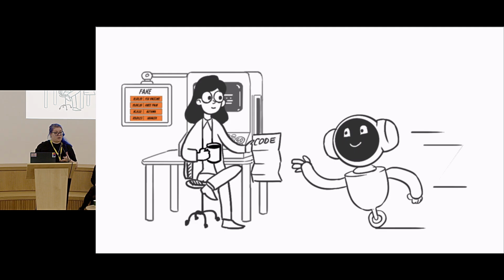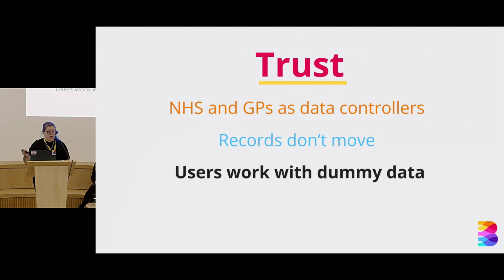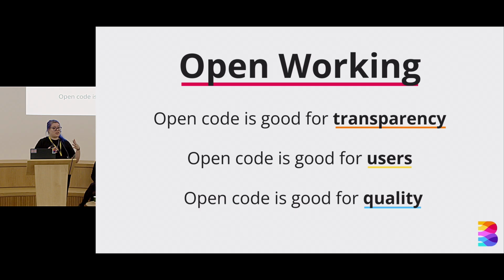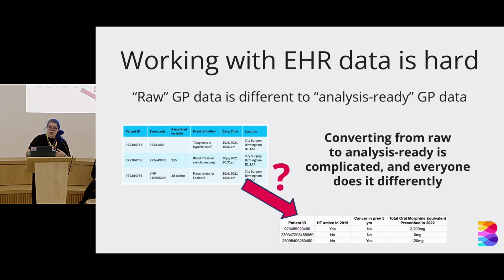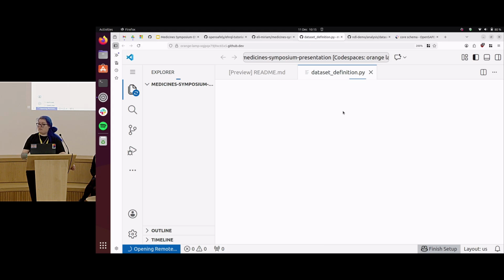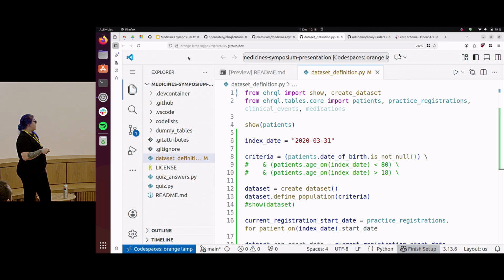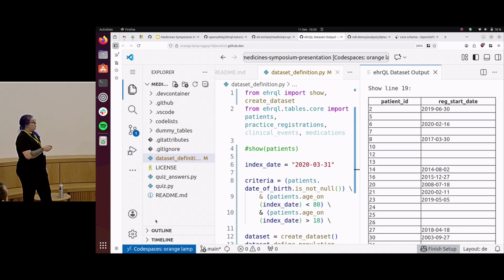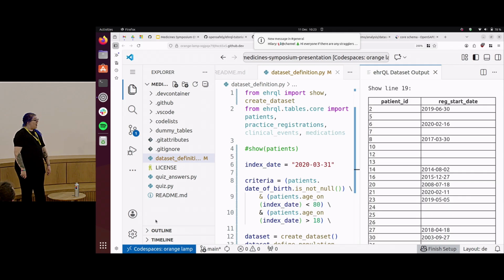OpenSAFELY – Eli Holderness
2025 Bennett Institute Medicines Symposium: Demonstration of Tools Developed by Bennett Institute